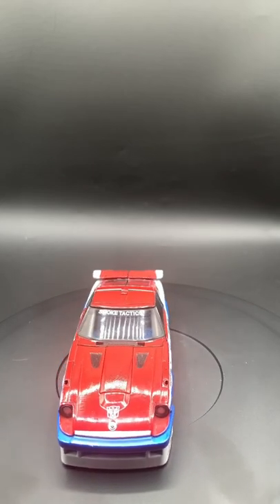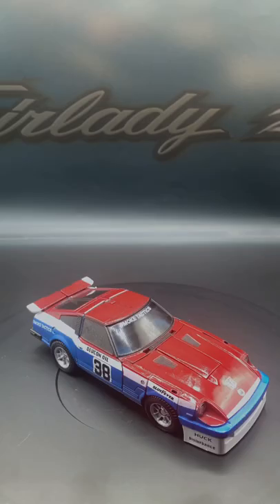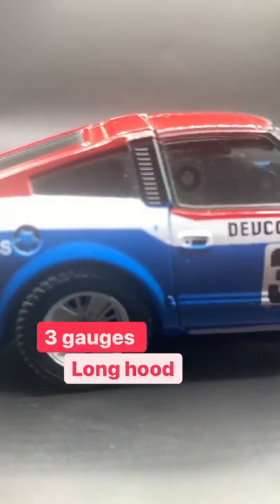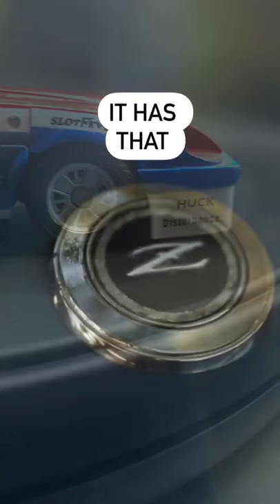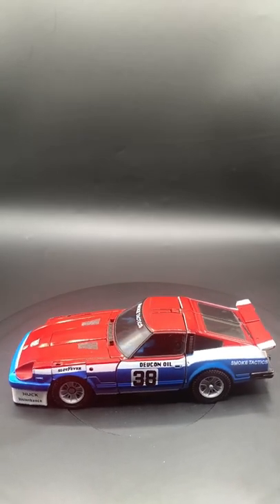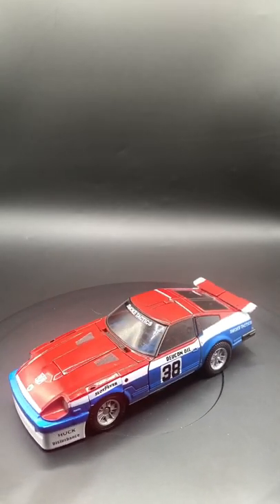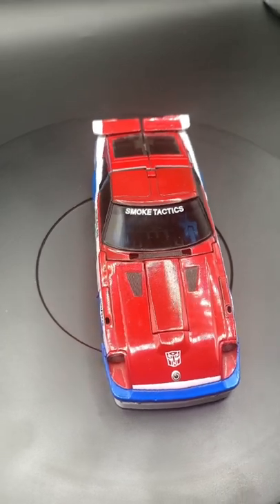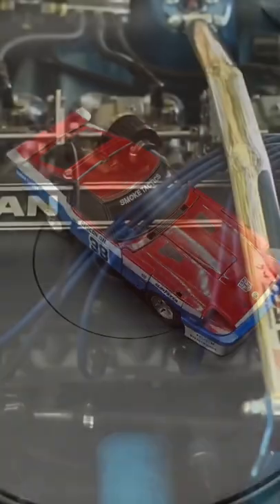WHY THIS CAR? PT 1 Fairlady280z | Smokescreen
WHY THIS CAR? PT 1 Fairlady240z | Smokescreen,Transformers G1,masterpiece transformers,Transformers toy talk,Transformers,fairlady 240z,autobot smokescreen
Welcome to Transformers Toy Talk, Where the priority is Transformers, G1 to be Specific.

Instruments used:
PC AMD 3700x & AMD 5700XT Thicc III
Final Cut Pro(to edit)
iPhone XR for filming

All images & music used are either owned or authorized for use by the content creator